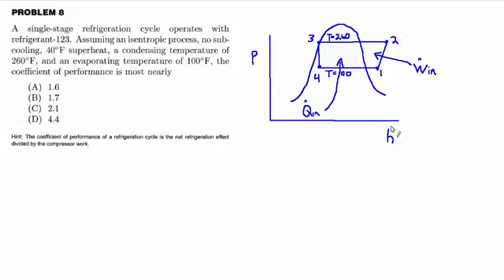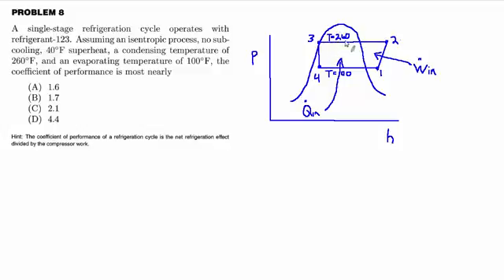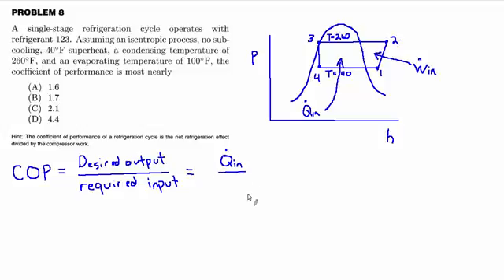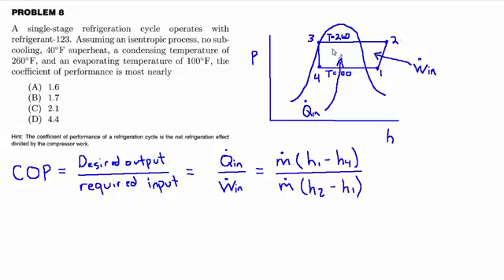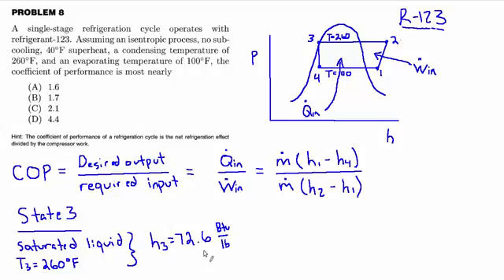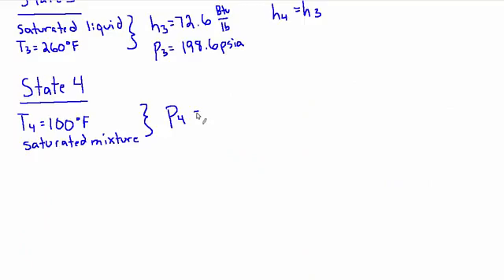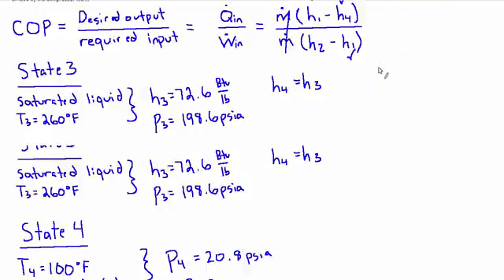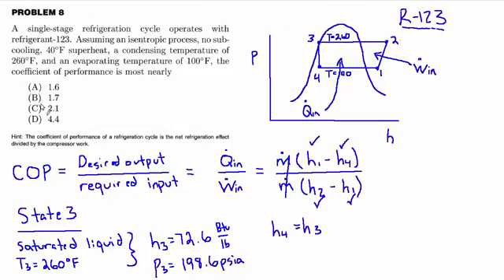How to Calculate Coefficient of Performance (COP) in Refrigeration Cycles for the PE Exam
In this video, Dan Molloy walks you through a detailed example of solving a refrigeration cycle problem for the Mechanical PE Exam. The problem involves determining the coefficient of performance (COP) for a single-stage refrigeration cycle using refrigerant 123, with a focus on isentropic processes and superheating. Dan explains how to use thermodynamic tables, enthalpies, and pressures to solve for COP step-by-step, making it a valuable learning experience for anyone preparing for the exam. Watch the video for in-depth insights on applying thermodynamics principles to refrigeration cycles!

Happy Studying,
Dan